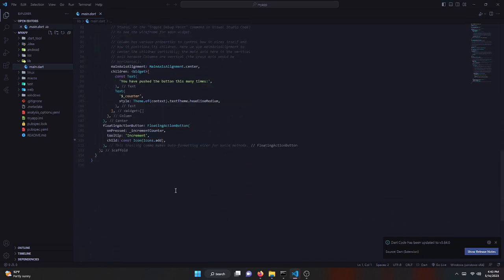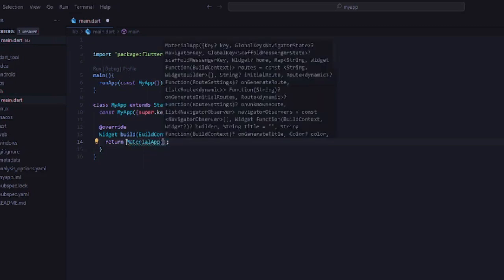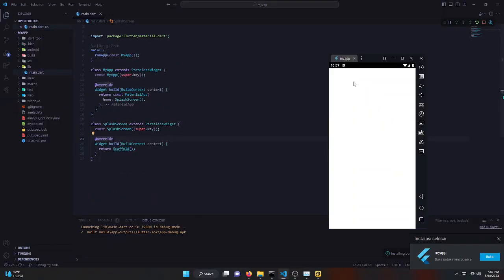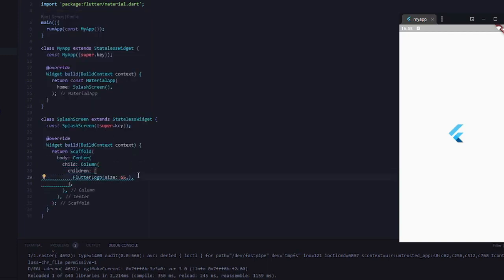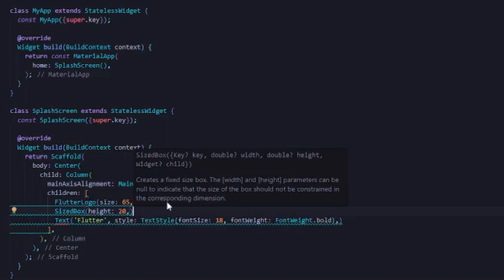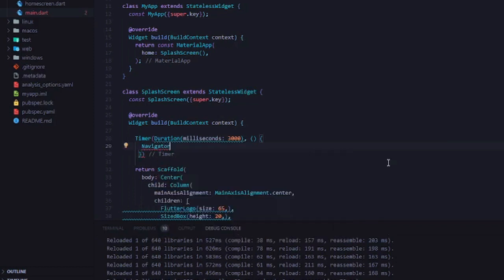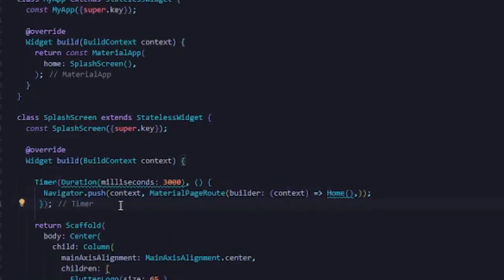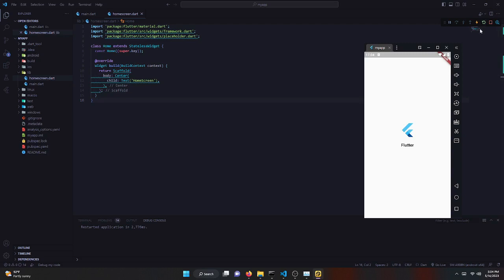How to make a splash screen in flutter - Correct way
In this video, I'm going to show you how to make a splash screen in a flutter. This is the perfect way to introduce your app to the world and make it look beautiful!

If you're new to Flutter and want to create a splash screen for your app, then this is the video for you! I'll show you the correct way to create a splash screen in Flutter, and it will look beautiful when finished!